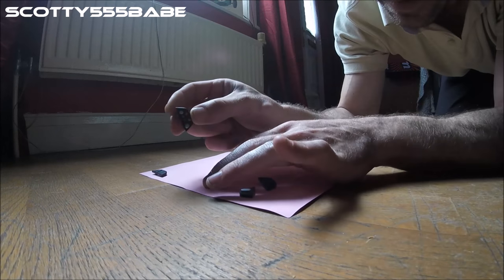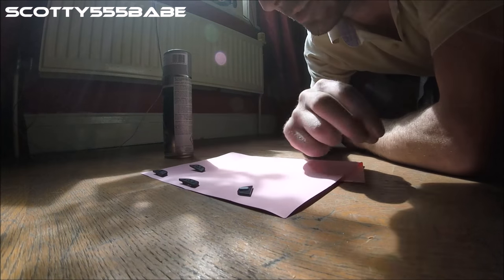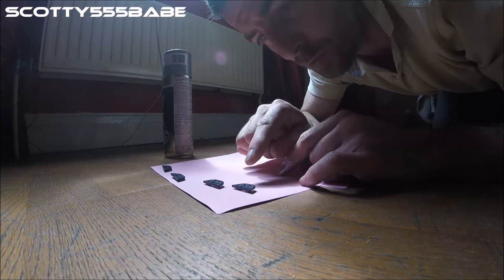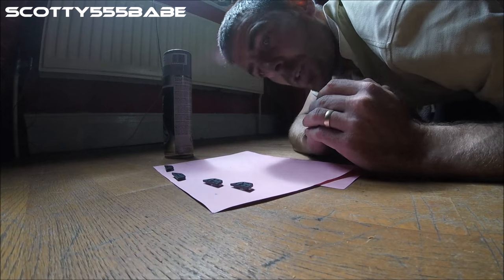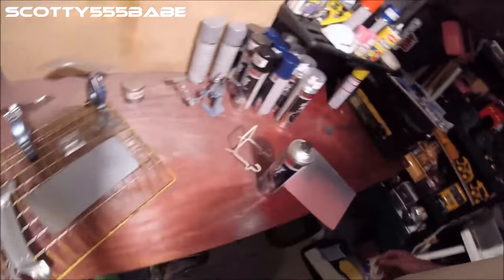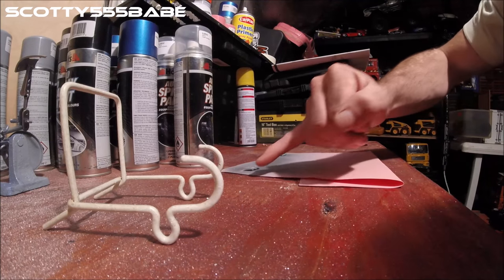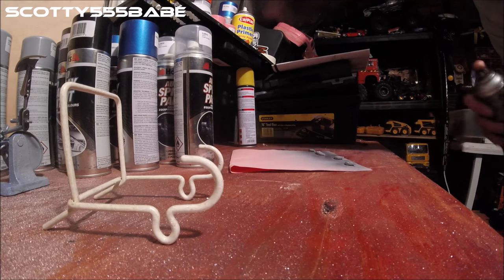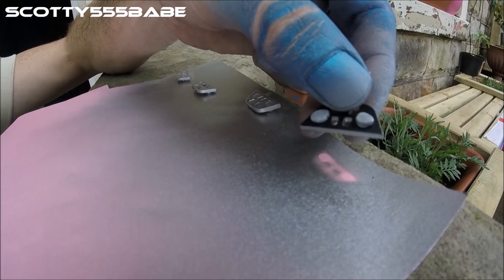PAINTING SMALL PARTS | TIPS & TRICKS | TAMIYA RC SEMI TRUCKS 👍👍👍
Here is a simple little tip for painting those small parts that can't be hung or put anywhere sensible for spraying.

scotty555babe

Funkfernsteuerung Lkw
Modelbouw